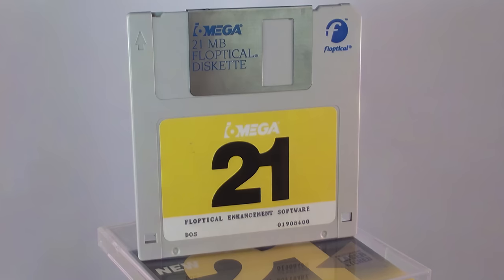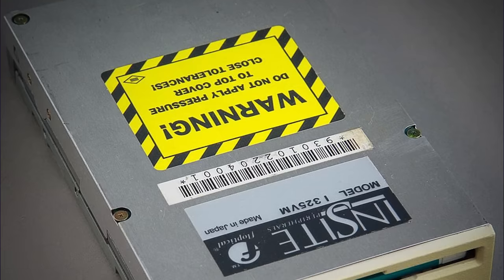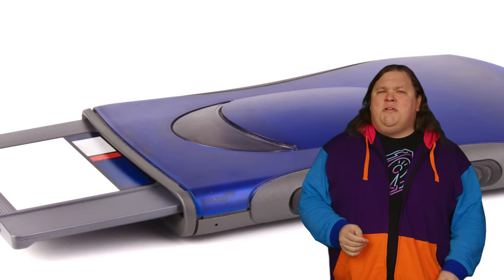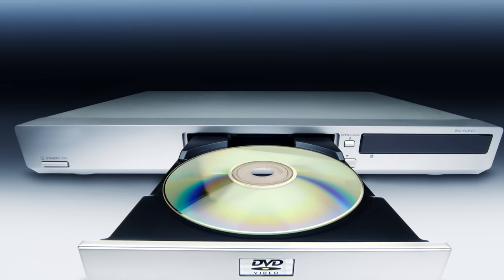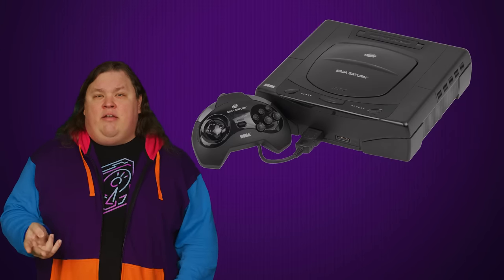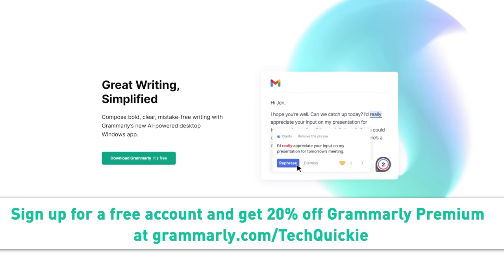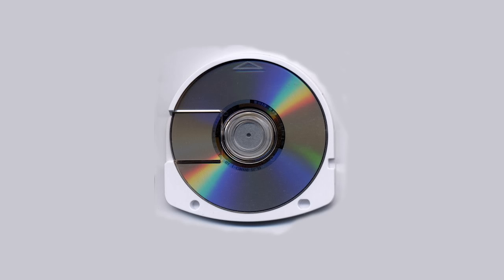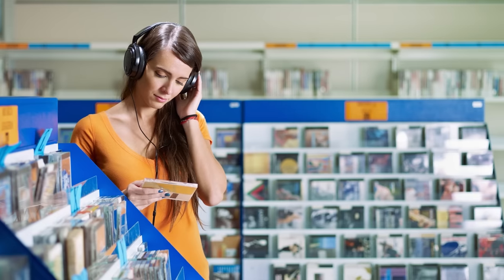The Weirdest Disks Ever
It can become challenging to communicate online and work from home. With the help of Grammarly, the right tone can move any project forward!

Optical discs aren't all CDs and DVDs! Learn about some cool disks of the past.